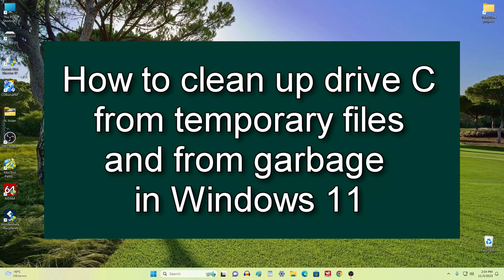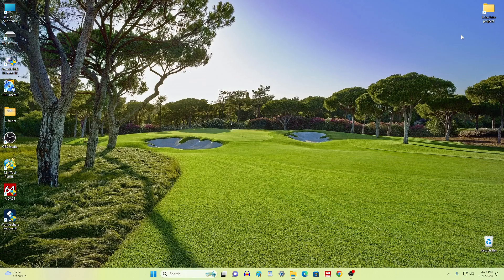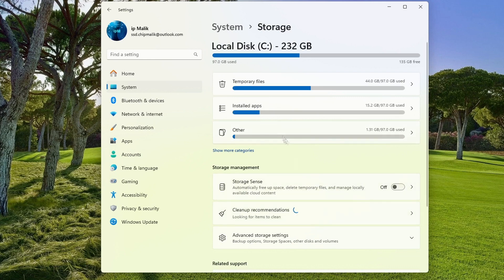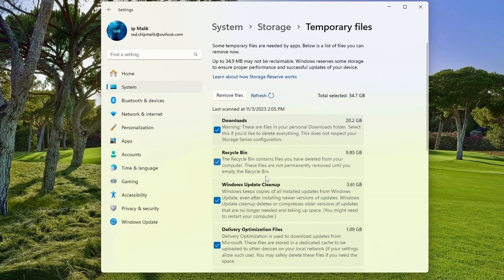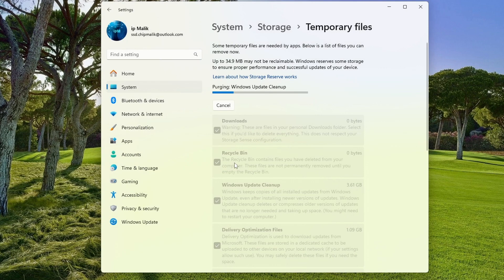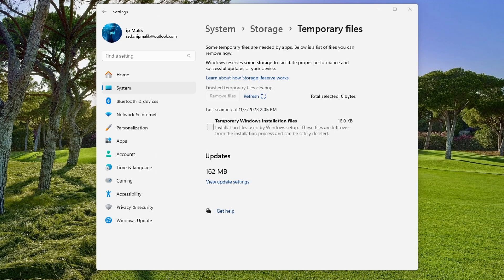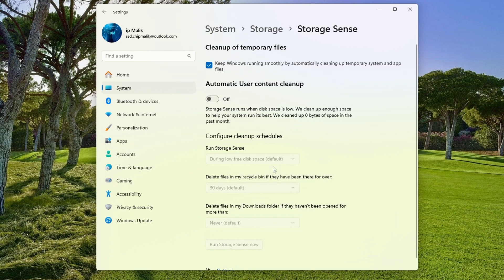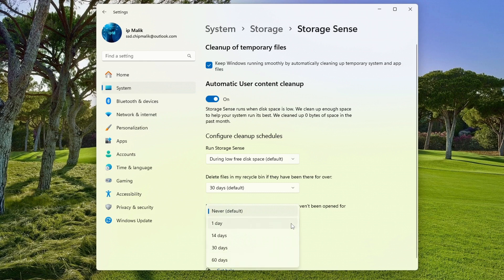✨How to Clean C Drive from Temporary Files In Windows 11 ➡️ Simply and Еasily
Hello everyone, in this video I will show you how to clean the system drive C from temporary files and garbage in Windows 11, which tend to accumulate over time, and today you will learn that this is done very simply.